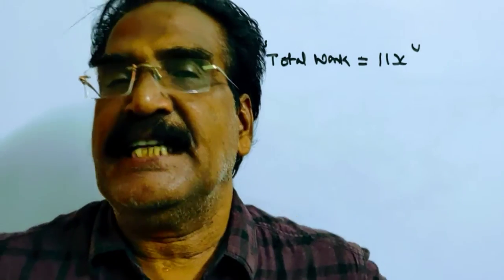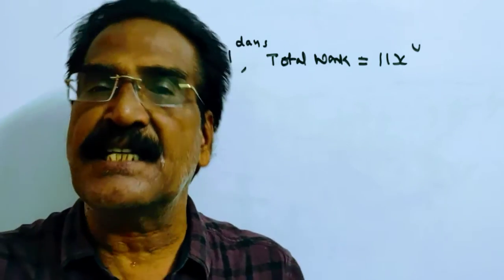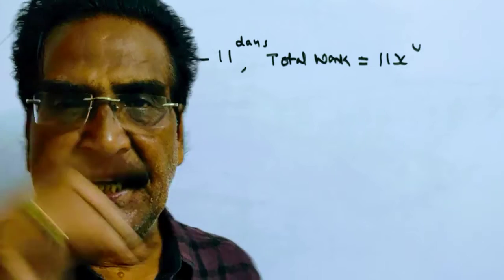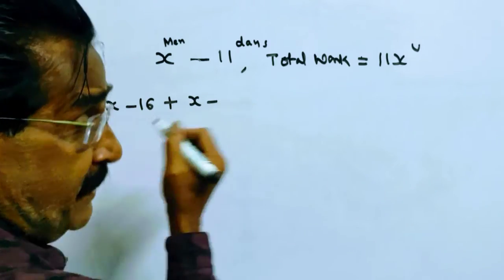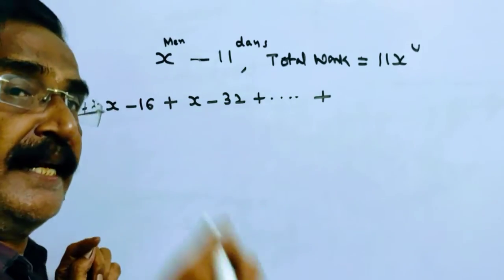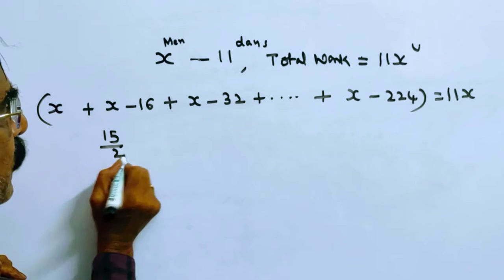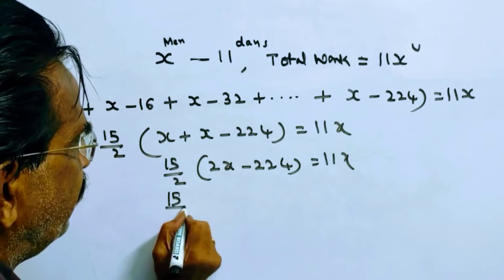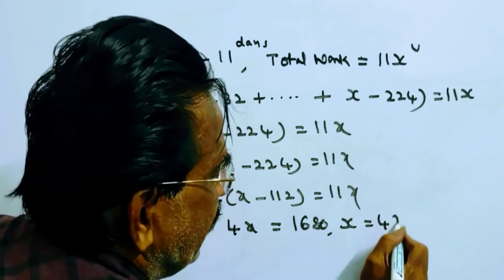A group of men decided to do a job in 11 days but 16 men left the work after each day. The work,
A group of men decided to do a job in 11 days but 16 men left the work after each day. The work, as a result, got completed in 15 days. How many men were there initially in the group